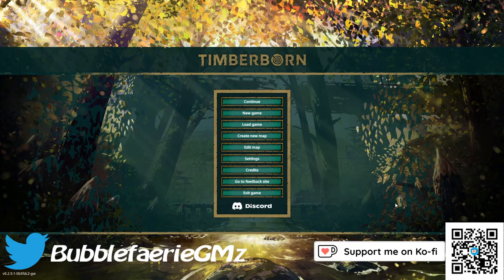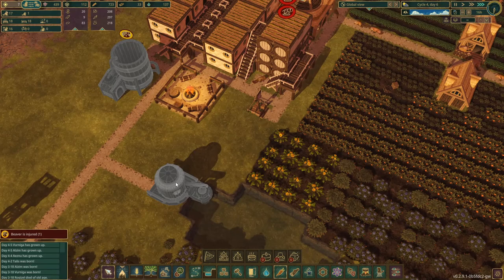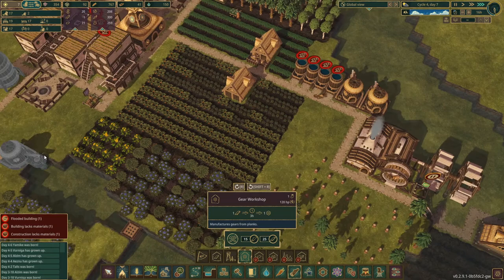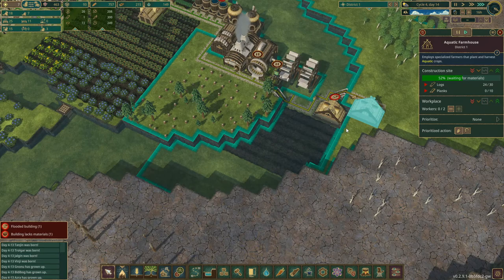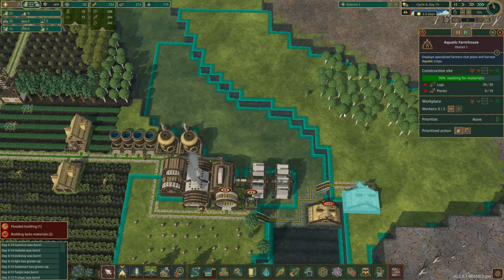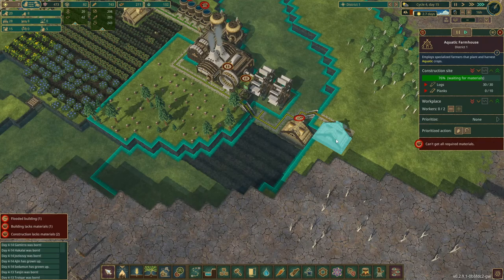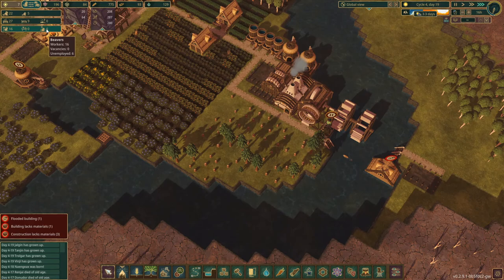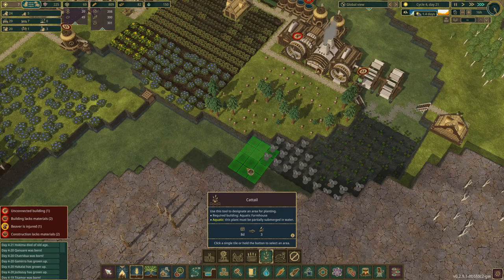Little Beaver Things | Timberborn Part 4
We build little things that the beavers want, like medical beds and showers.